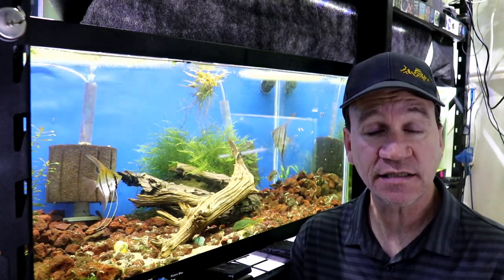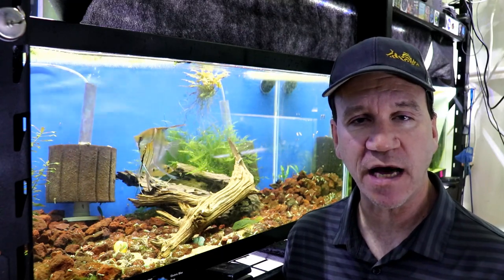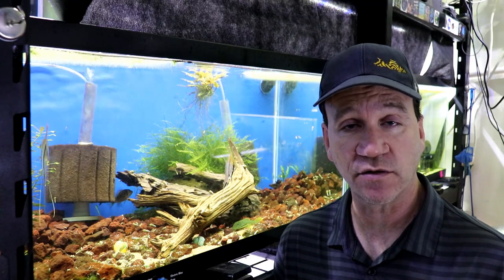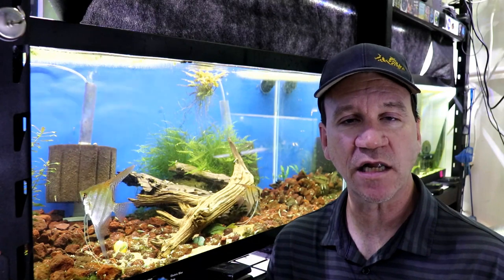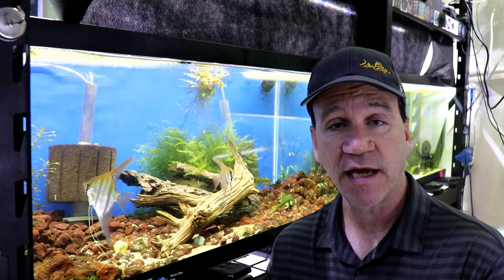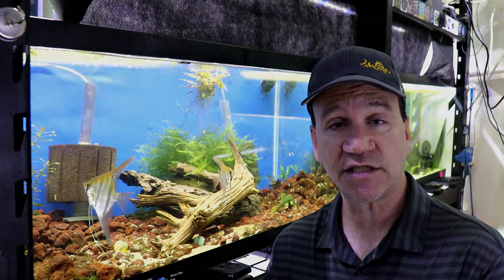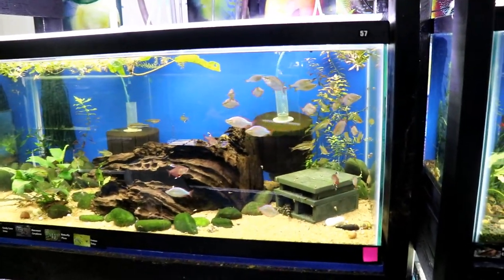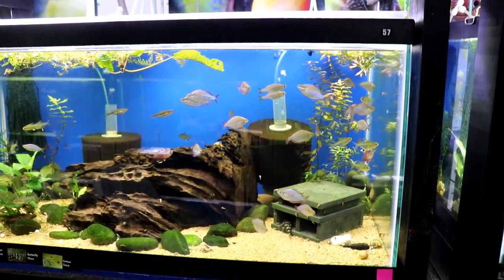How to Easily Breed Rainbowfish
Today we are going to talk about step by step ways to easily breed just about any Rainbowfish super super easy.

Want to help the Channel out and get a full set of over 150 stickers from your favorite FishTube Channels?

Camera
Canon SL2

Mic
Rhode VideoMic Go

Lighting System

Editing Software
Filmora